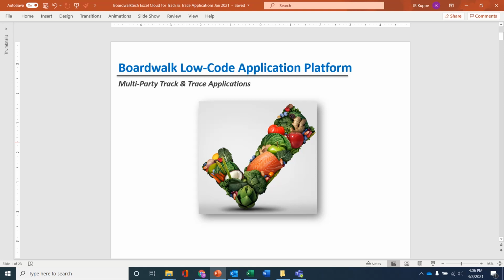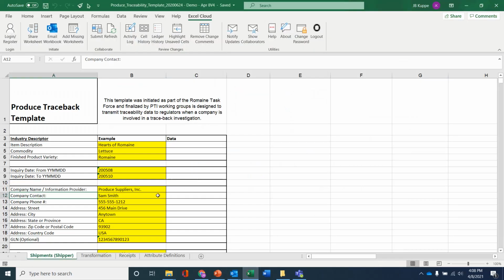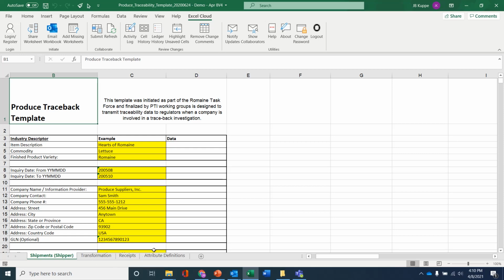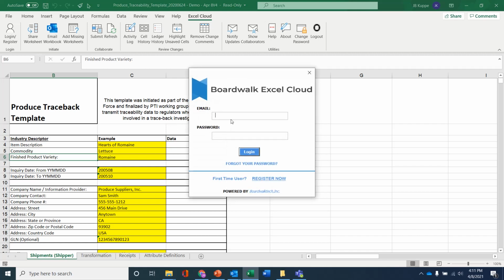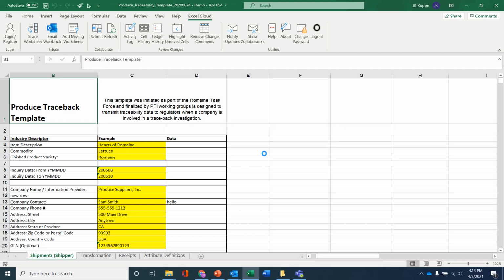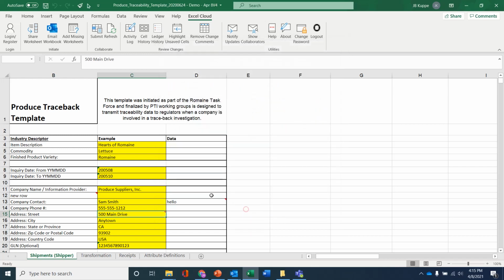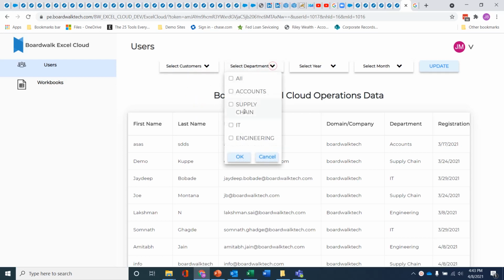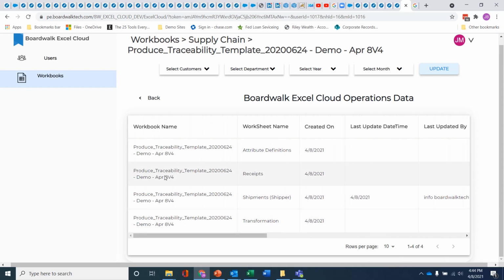Food Produce Traceability Demo using Boardwalk Excel Cloud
The Boardwalk Excel Cloud scales work done inside the familiar Excel desktop environment giving you the ability to share cell level DATA rather than FILES with multiple people all working concurrently. You can also see across any number of Excel desktops and the data inside the Excel file using the Boardwalk Excel Cloud web reporting environment.